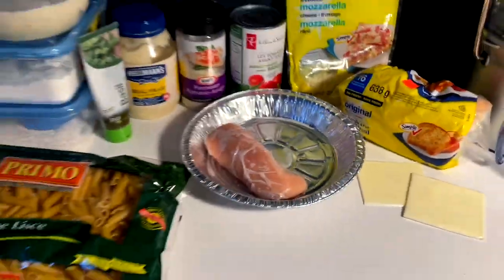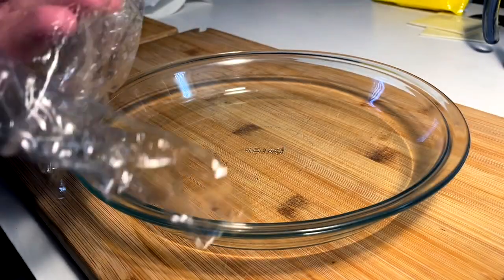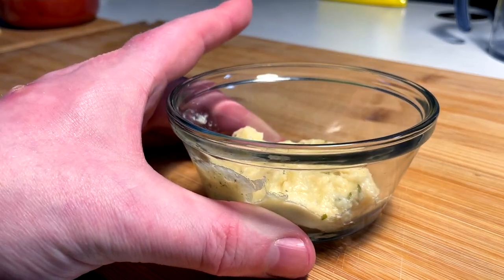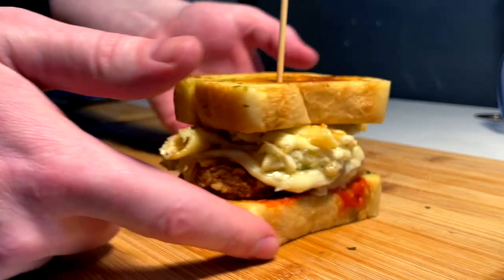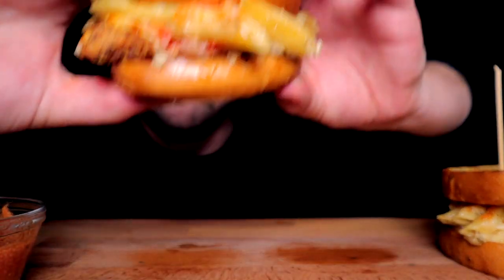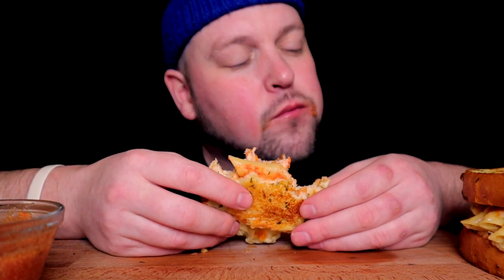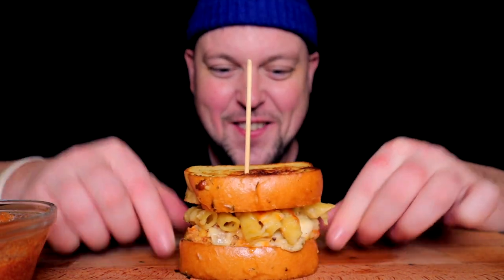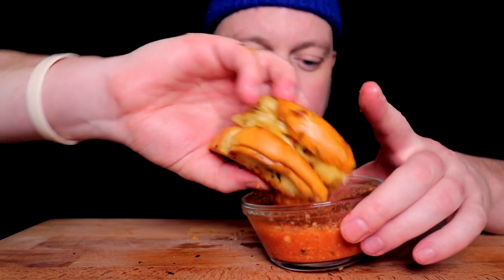CHEESY PENNE ALFREDO CHICKEN PARM SANDWICHES SUBSCRIBER SPONSORED REQUEST